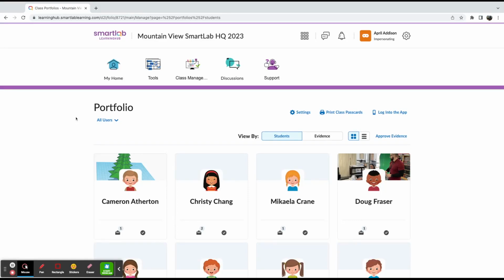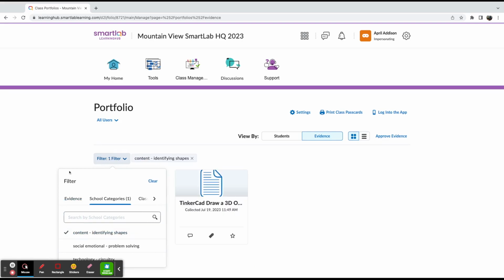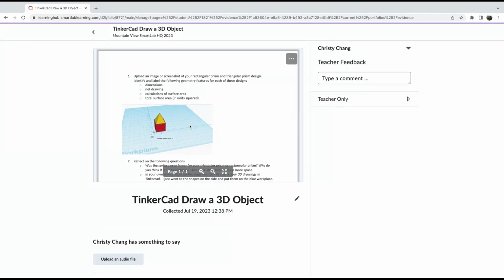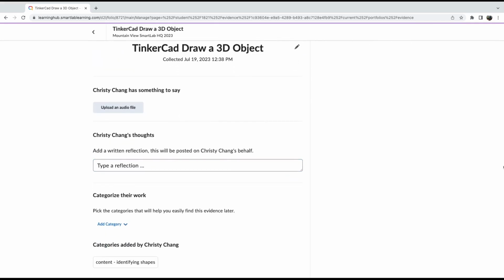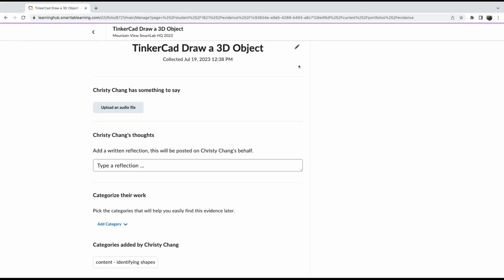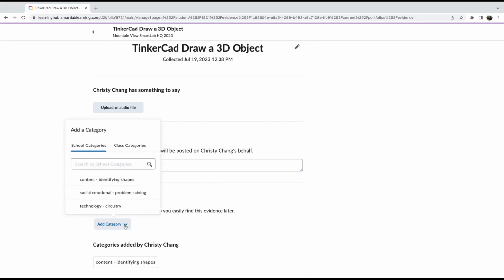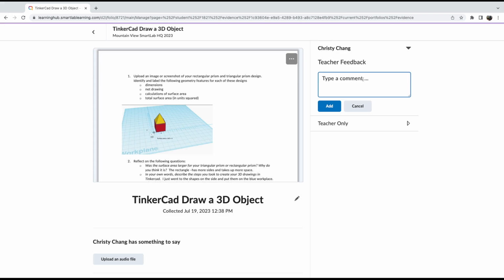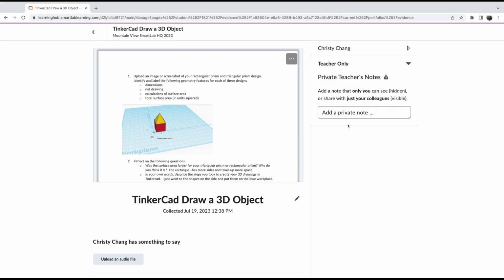How to Review Student Evidence in Student Portfolios